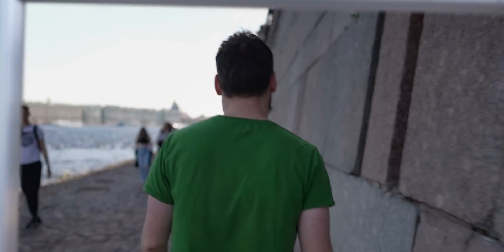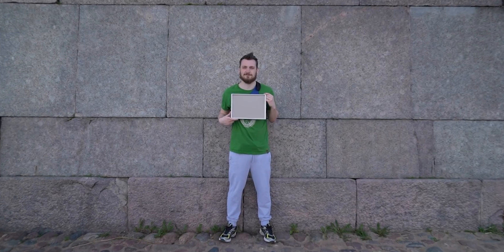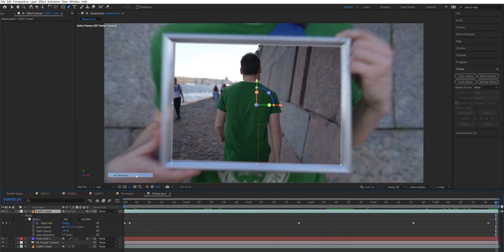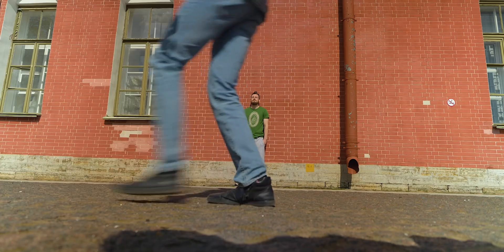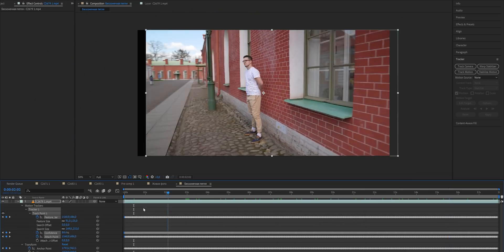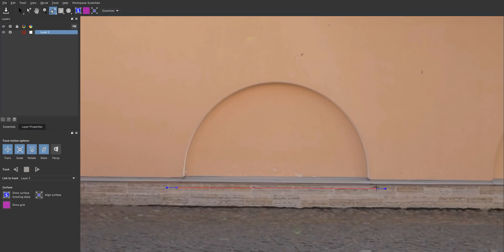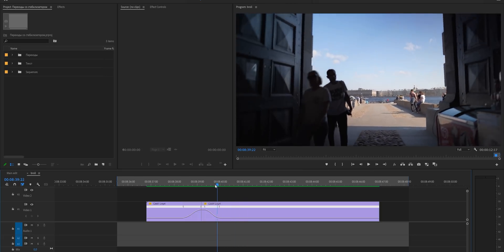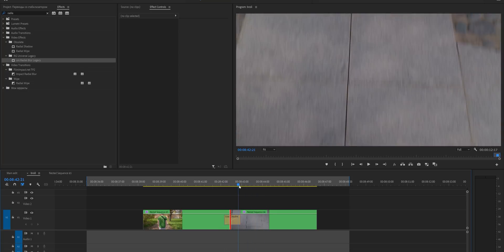5 Gimbal TRANSITIONS to Make Your Videos EPIC! Premiere Pro + After Effects Tutorial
5 Gimbal TRANSITIONS to Make Your Videos EPIC! Premiere Pro + After Effects Tutorial

I'm about to show you my 5 favorite gimbal transitions that I think you should know if you're using a gimbal. I will give you an in-depth tutorial on how to film those transitions, and what's more important, how to edit those transitions in Adobe Premiere Pro and Adobe After Effects. These video transitions will make your videos epic and cinematic!

Hope you'll enjoy this tutorial!

0:00 Intro
0:24 Camera and Gimbal Settings
0:47 Live Photo
3:05 Infinite Loop
4:53 Portal
6:05 Spiral 360
7:01 Ground Level